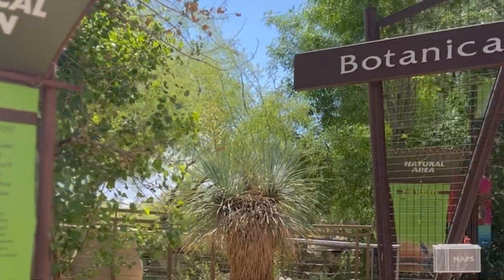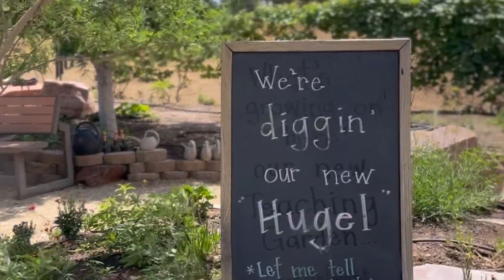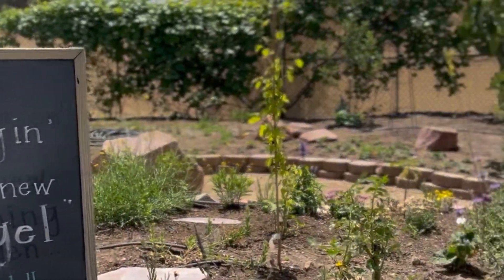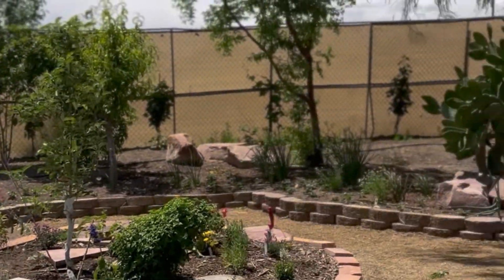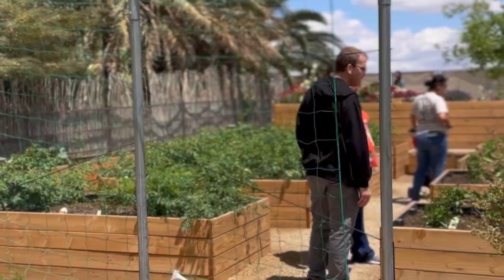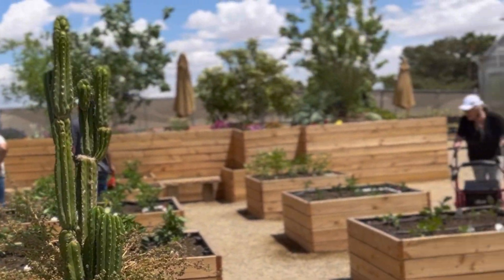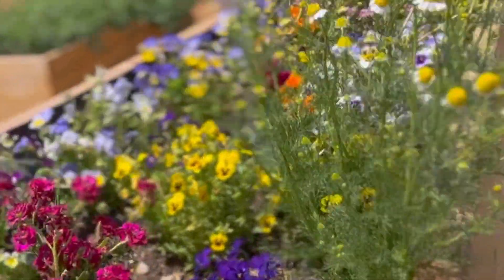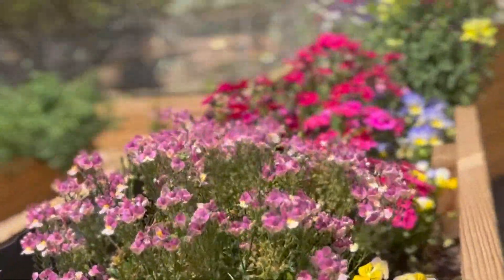Teaching Garden at Springs Preserve | Nevada Moms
Have you checked out the Teaching Garden at Springs Preserve?

Know Before You Go:
🪴 Teaching Garden events can be found on their calendar
🪴 Stroller Friendly
🪴 Find K-5th Lesson Plans/Journal on their website for FREE! Perfect for educators and homeschool families
🪴The Teaching Garden is one of many in the Botanical Garden, others include: Mojave Collection, Cactus Alley, Rose Garden, Veggie Garden, Herb Garden, Enabling Garden, Palm Garden, Desert Gems Garden, and more.

With your Springs Preserve admission, you get access to toddler story time, train rides, Origen Museum, Nevada State Museum, Botanical Garden, and more!

We personally pay for a membership and love it!

Head to NVMoms.com for local happenings, fun activities, and more! Thanks for supporting the #1 family guide to Nevada experiences and activities.

✨ By local moms for local families.

People who like this content also search for:
springs preserve,
springs preserve las vegas,
springs preserve flash flood,
springs preserve butterfly habitat,
springs preserve las vegas and nevada,
the springs preserve las vegas,
butterfly habitat las vegas,
butterfly habitat reviews,
butterfly habitat video,
kid friendly vegas,
kid friendly las vegas,
kid friendly things to do in vegas,
family friendly vegas